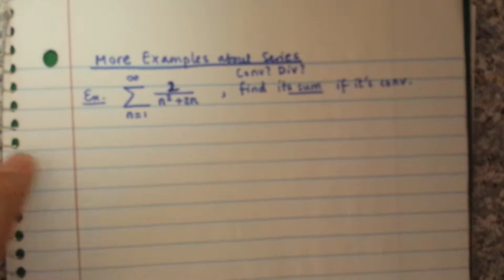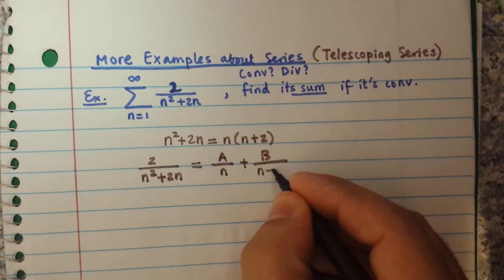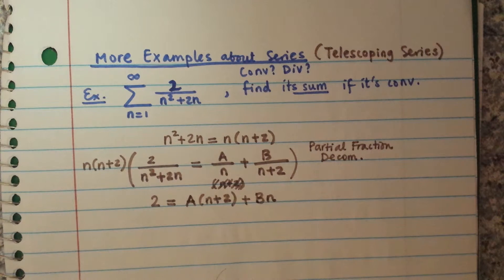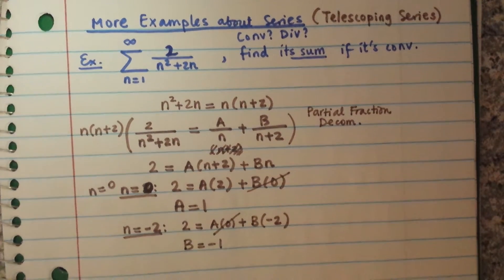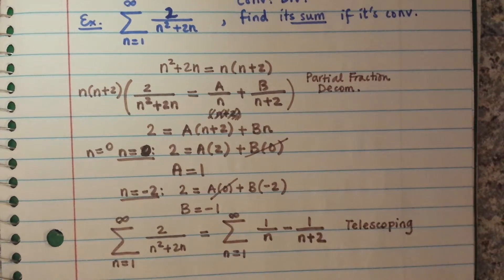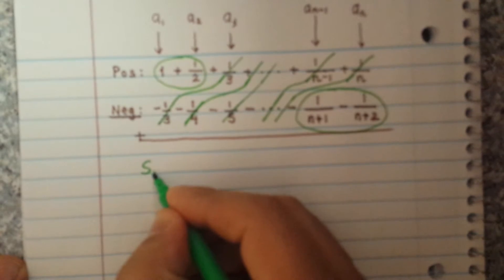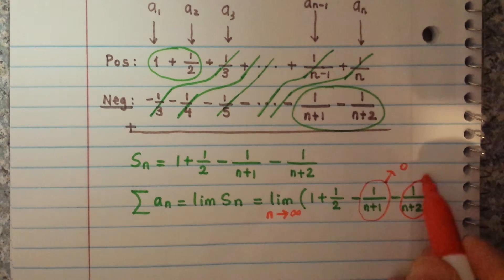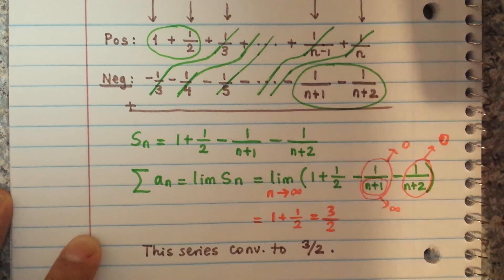Telescoping Series Example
An example of a telescoping series
Computation of the sum using nth partial sum